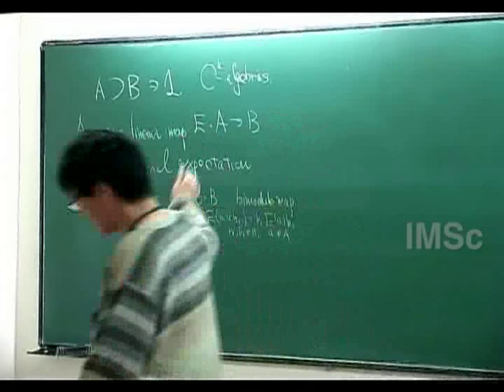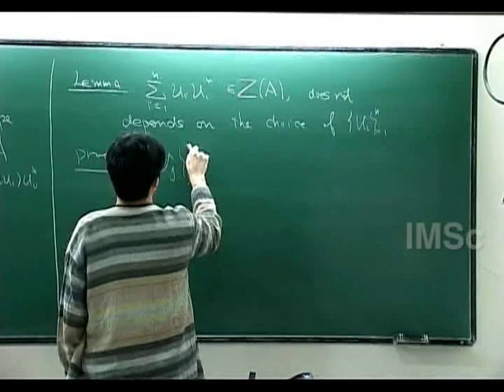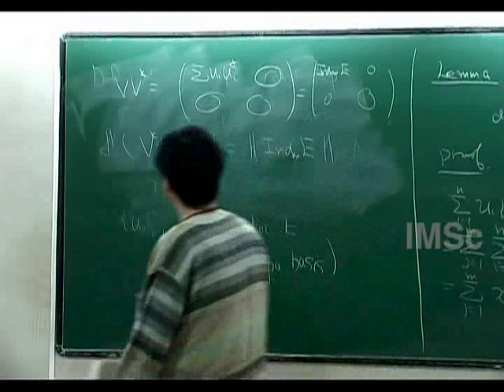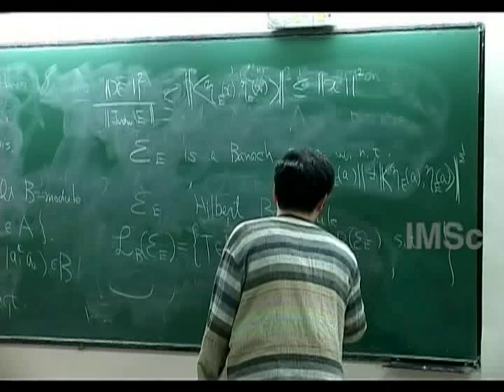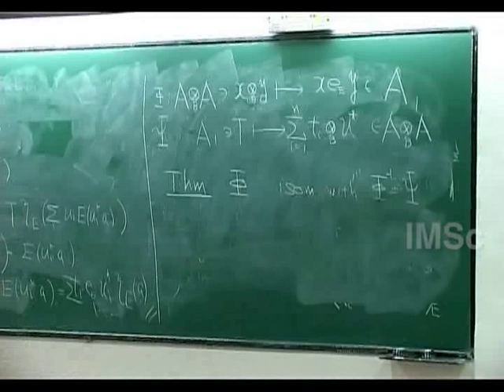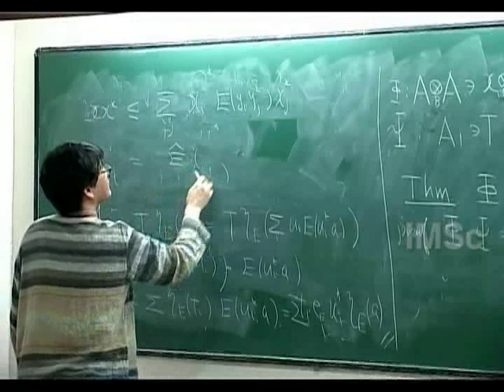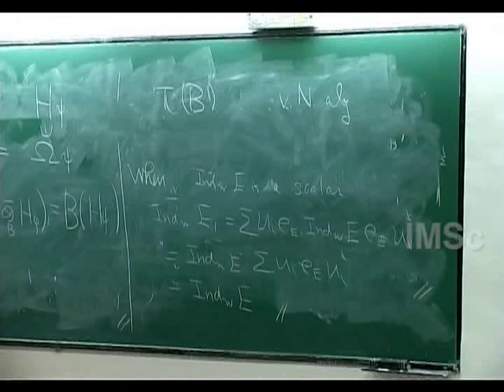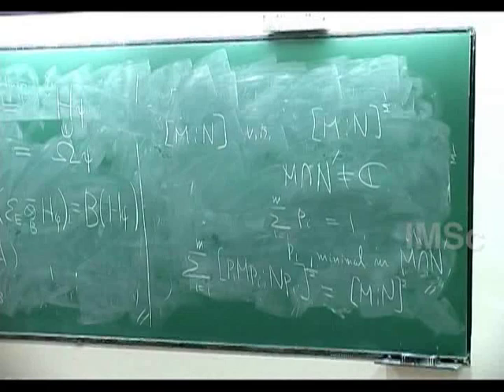Masaki Izumi I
The is lecture is on The Type III viewpoint by Masaki Izumi